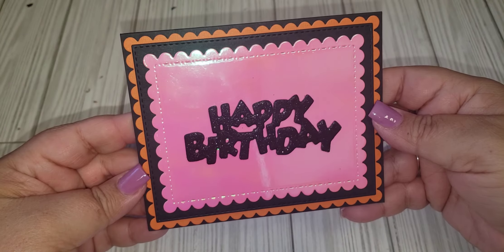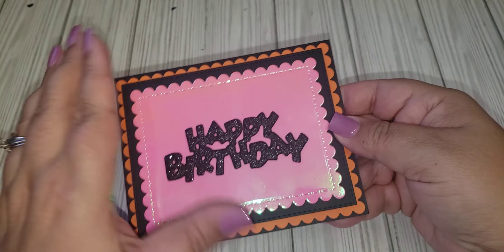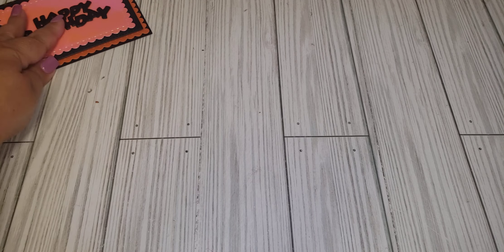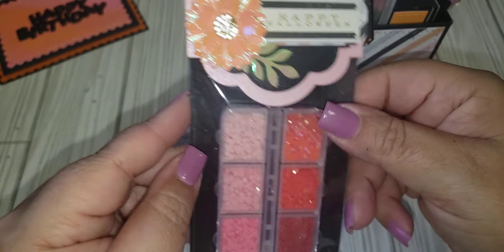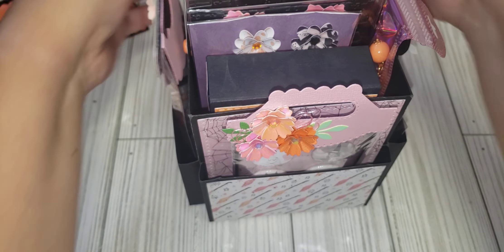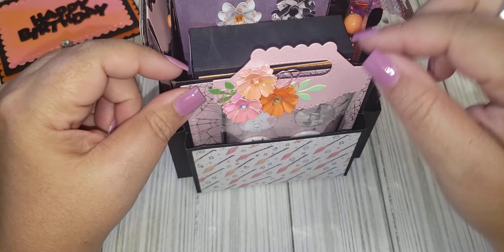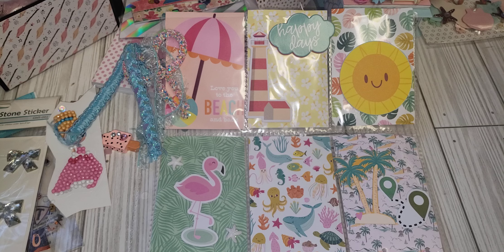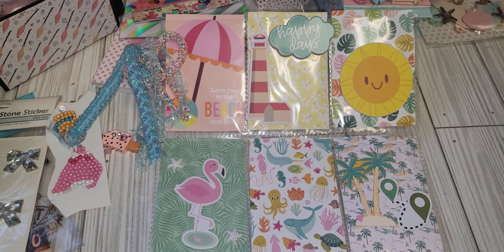Birthday Challenge Entries 66-70